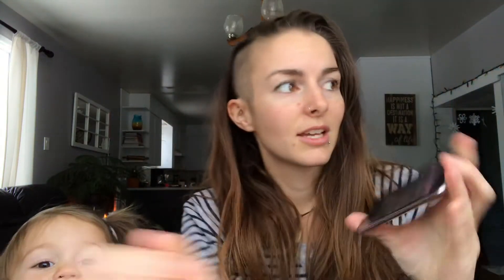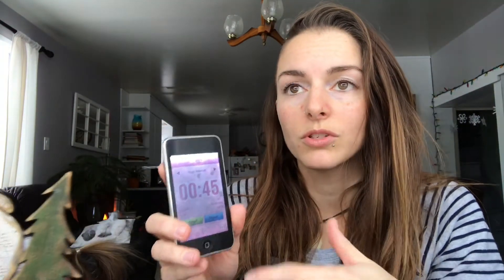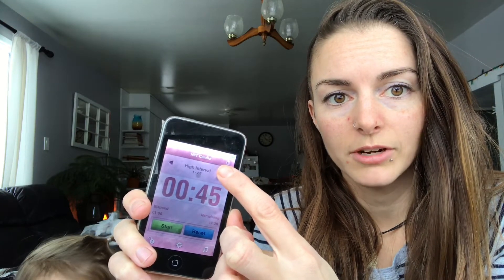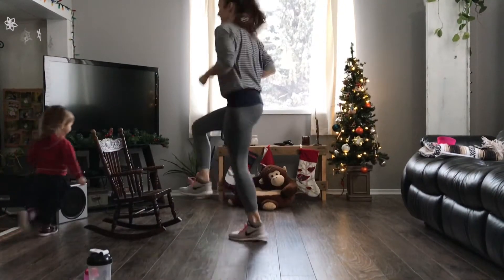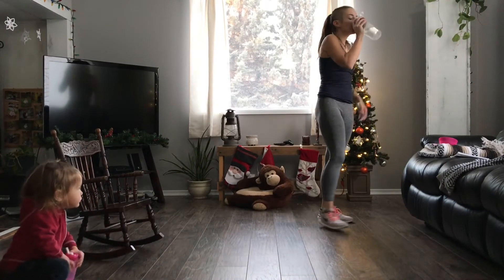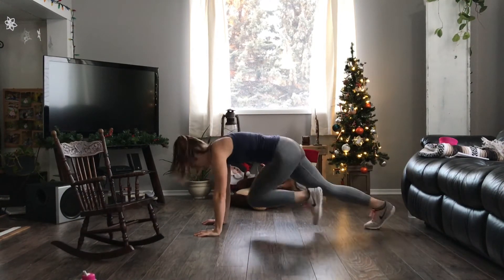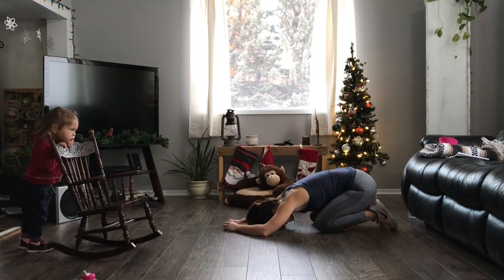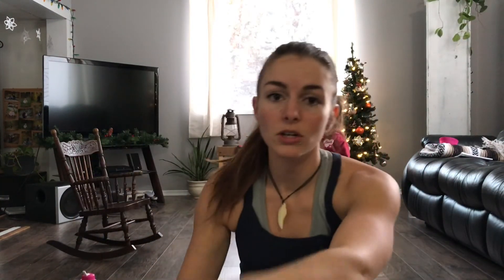12 Days of FITMAS Day 3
Today is CARDIO!

Short, high intensity, cardio periods are great for the heart and vascular system, can aid in weight loss, and can also help with increasing strength!

WORKOUT:
Toe taps
Up Down Plank
Squat Shuffle
Burpee Tuck Jump (with plank - opposite knee to elbow)
Jumping Jack Squats with opposite toe touch
Side Plank with Reach Under
Mountain Climbers

*Each move is performed for 45 seconds followed by 15 seconds of rest. Once you've completed the entire round once through, rest for 60-90 seconds and repeat it one more time through.

*TO MODIFY: Jumping moves can be stepped out instead, to limit impact.
You may also change the times to 30 sec work and 30 sec rest if you need to.

This circuit is meant to be done only twice through. Including work and rest time this should provide a great 15 minute cardio session!